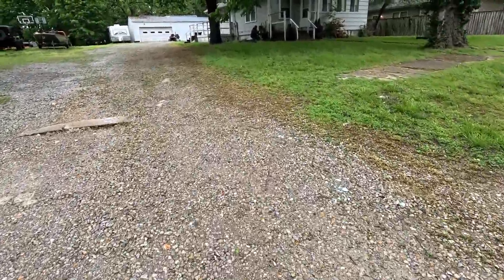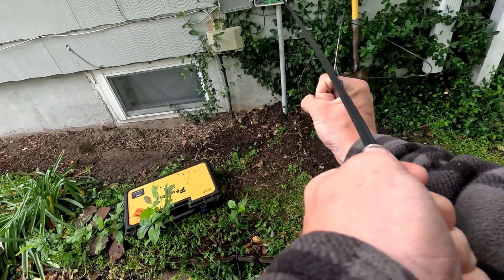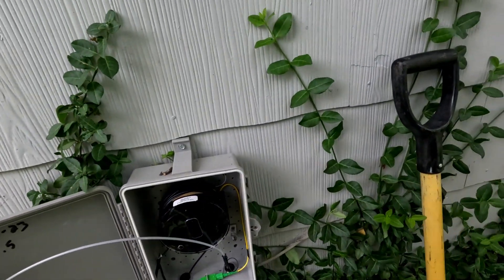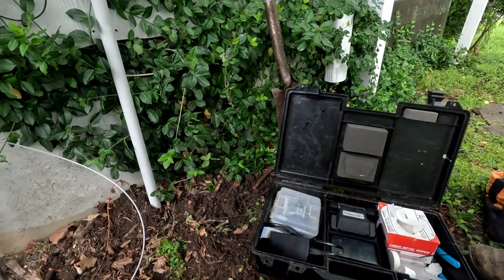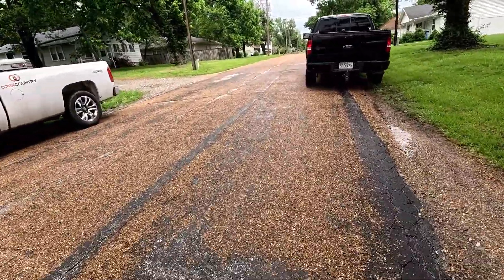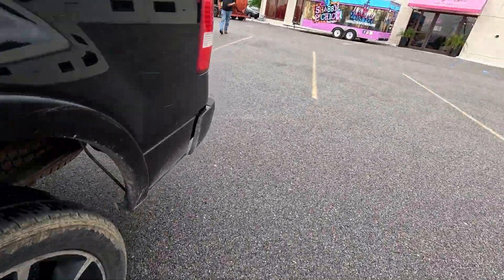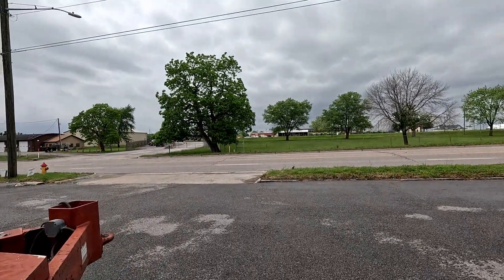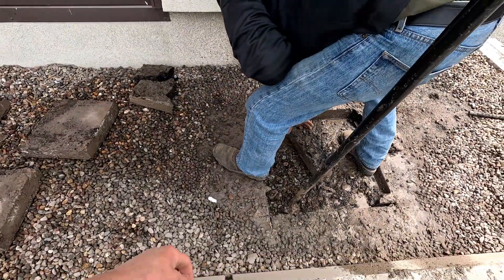Day in the Life: Managing I&Z Communications, a Rapidly Growing Telecom Company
In this video, I'll be taking on two exciting challenges: splicing fiber optic cables and performing a directional bore. Get ready to see the inner workings of our company and the hands-on skills required to keep our networks running smoothly.

So there you have it, a sneak peek into a day in the life of managing I&Z Communications. We're proud to be part of the telecommunications industry, connecting people and empowering businesses.